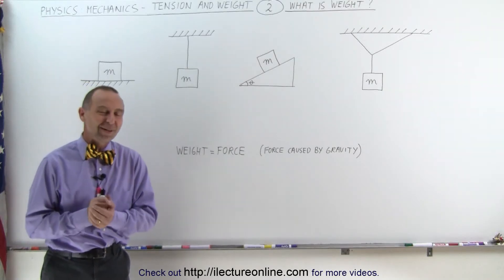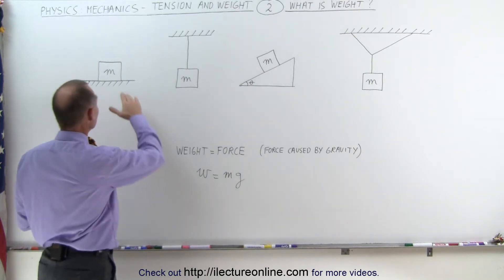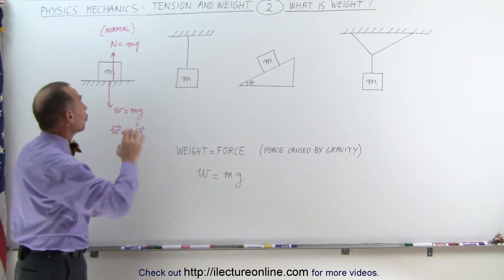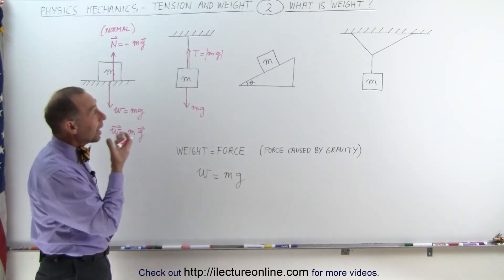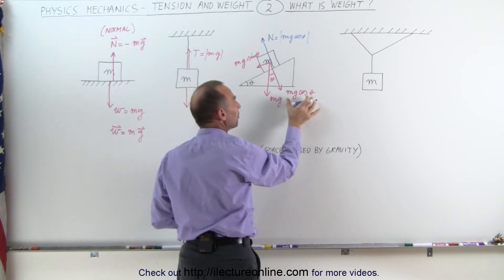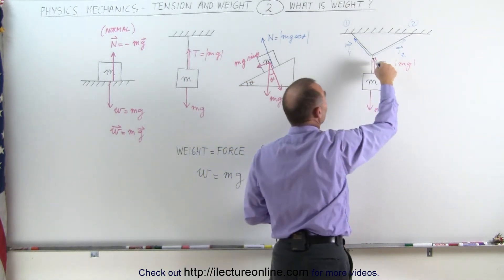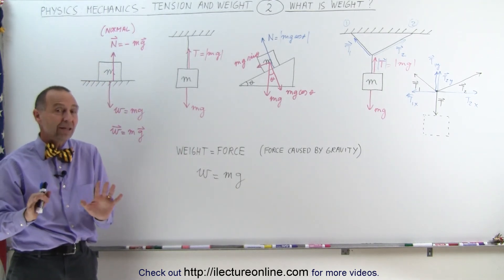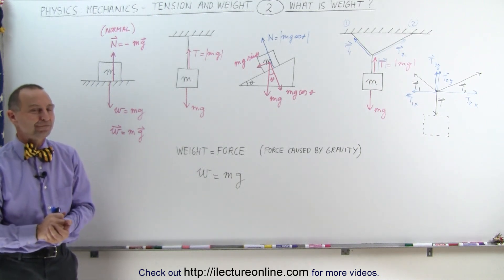Physics 17 Tension and Weight (2 of 11) What is Weight?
In this video I will explain the difference between weight and mass and calculate the tension.